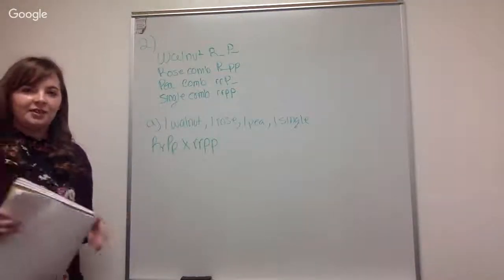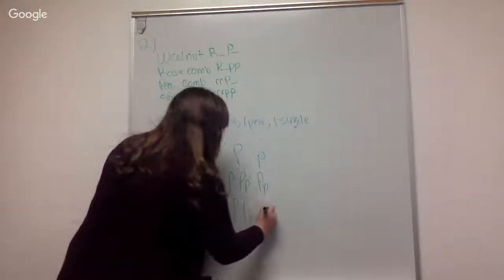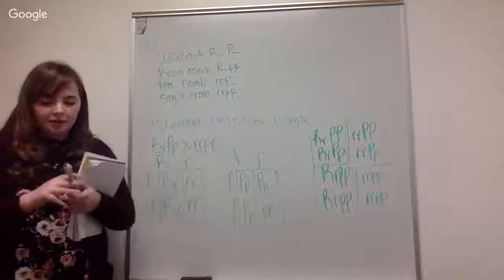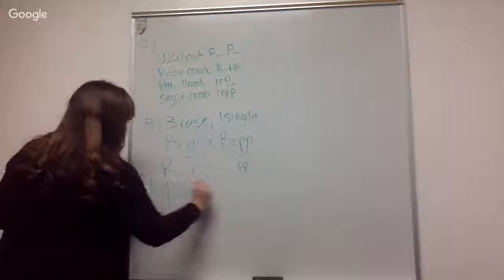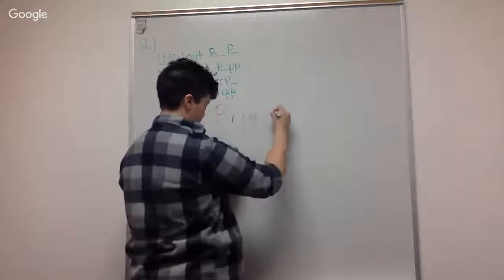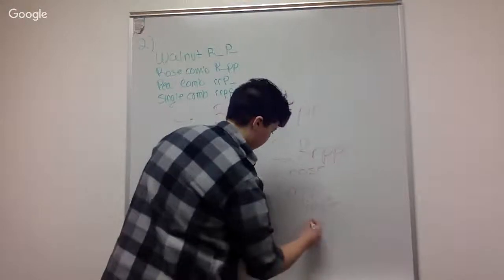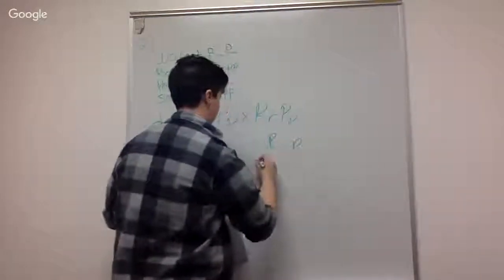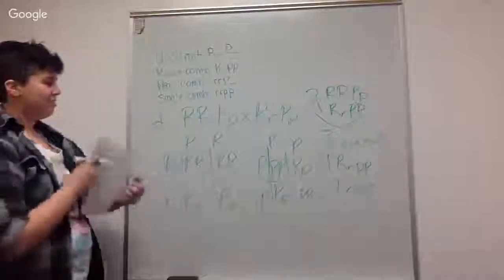Lesson 02 bio part 2